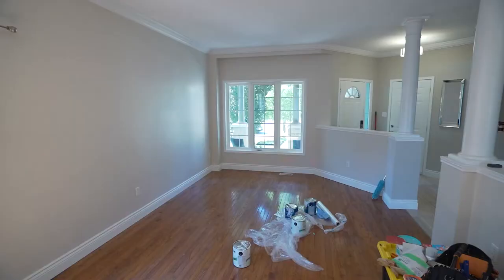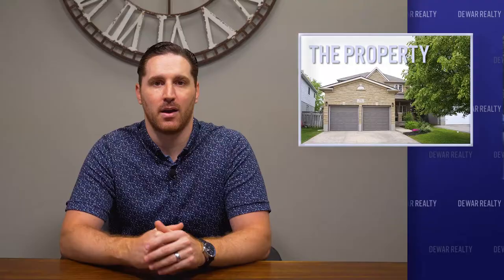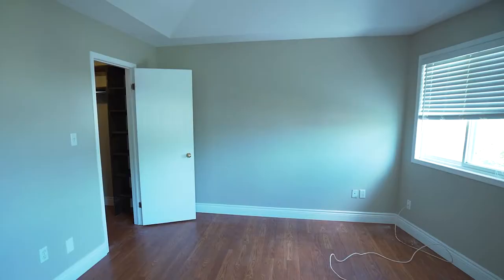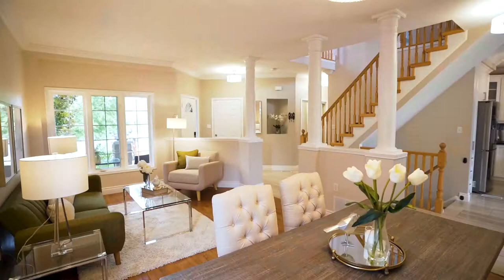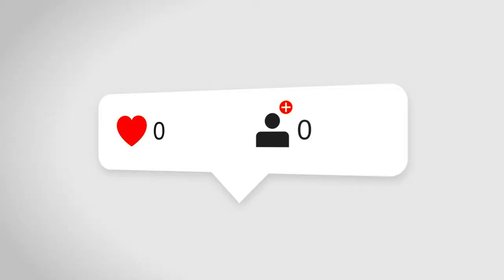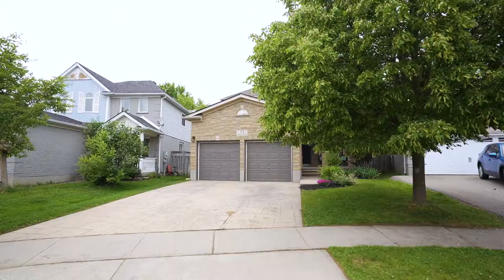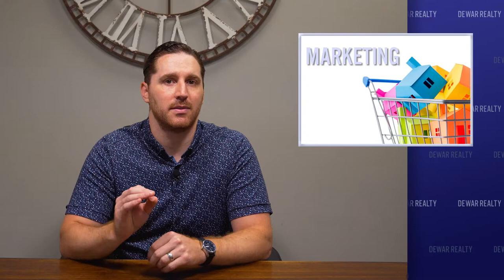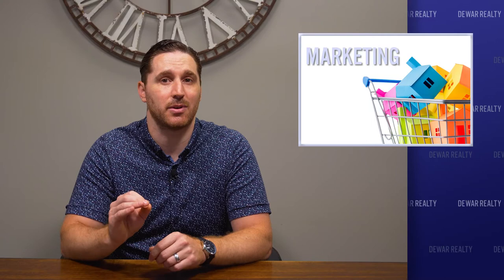THE PROCESS OF STAGING YOUR HOME FOR SALE!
Ever wonder what goes into the home staging process? This is an integral part of a successful home selling venture but not everybody knows the steps and elbow grease it really takes to make your place shine.

In this video, I'll show you every step the Dewar team took in order to get this property ready for sale. From deep cleaning to a fresh coat of paint and staged living settings, here's an in-depth look at what it takes to make a home presentable for a successful sale.

I'm Greg Dewar broker of record, mortgage agent, and owner of Dewar Realty. I've done hundreds of home renovations, and I want to share that knowledge and experience with you.

If there's a topic you'd like us to cover, comment below or message us on Facebook - And don't forget to LIKE and hit that SUBSCRIBE button so you’ll never miss a video!